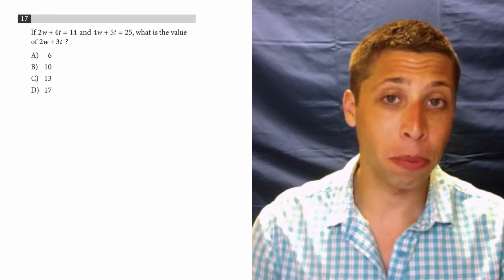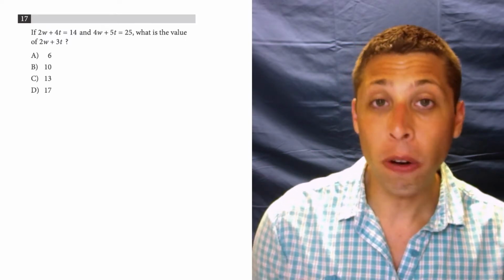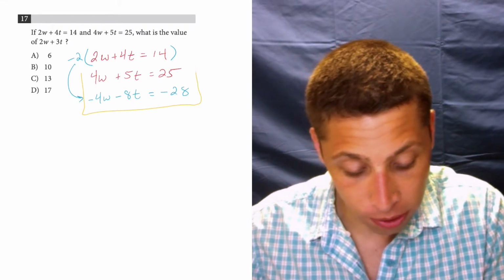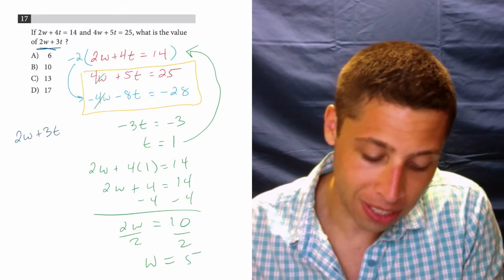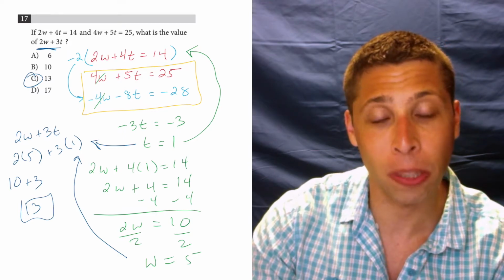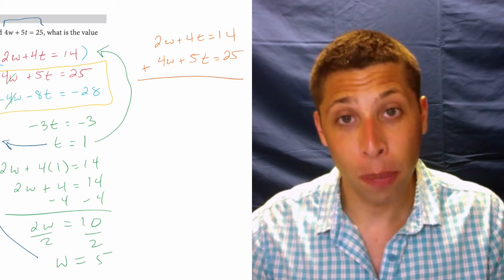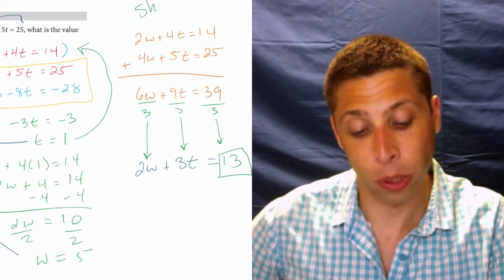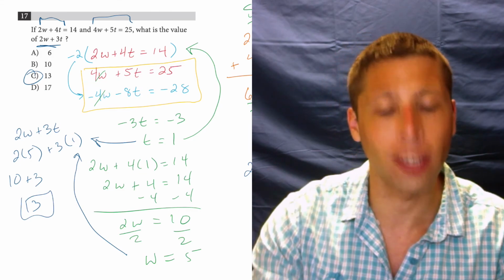SAT Test 9, Section 4, Question 17